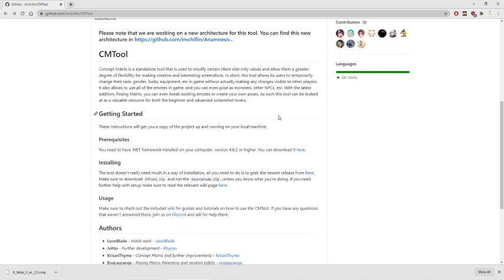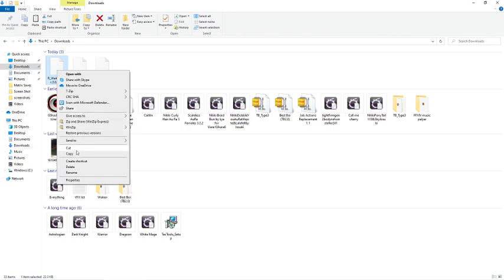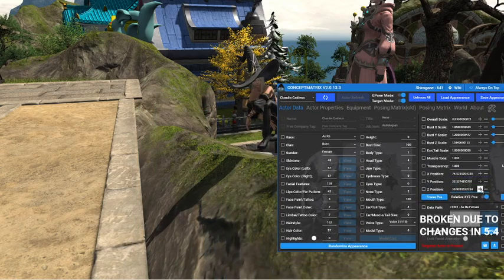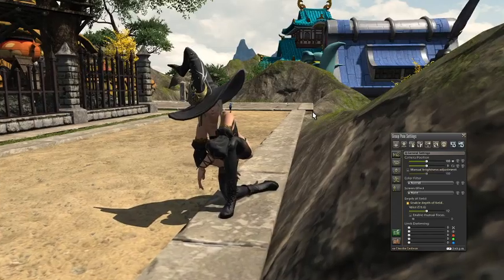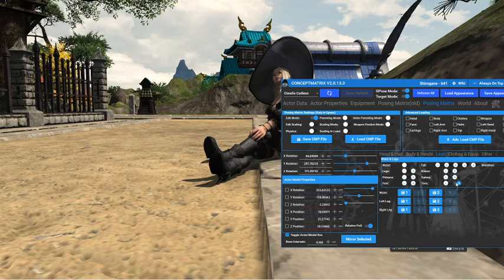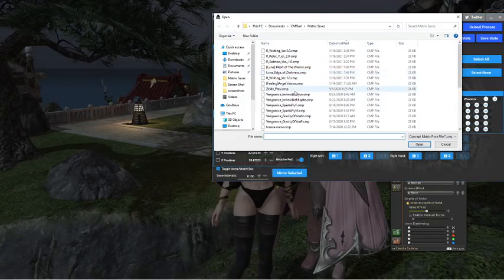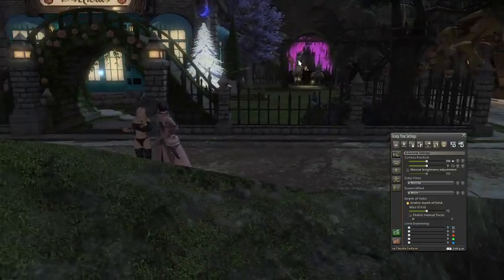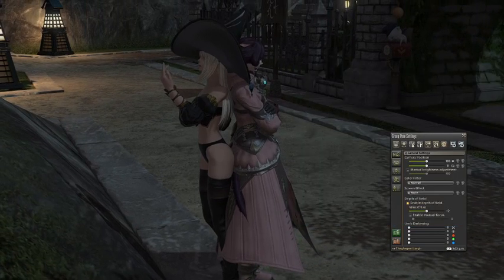How to use CMTools in FFXIV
Very Basic, I'm not an expert and this is my first video ever. Any tips will be helpful!!
EDIT: The second folder only gets generated after you launch the CMTool ingame, not by unzipping a different folder into your documents. You also don't need the source folder download at all.